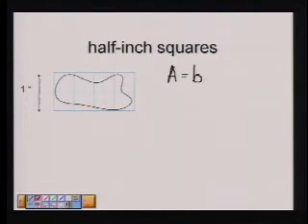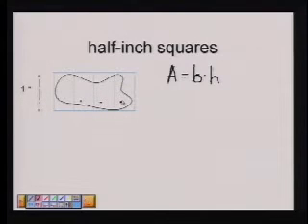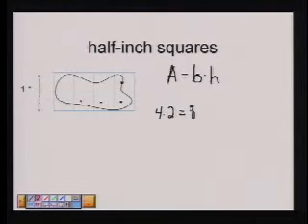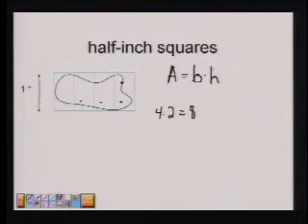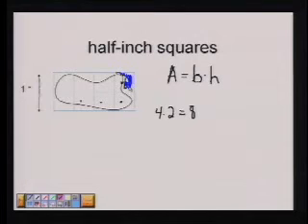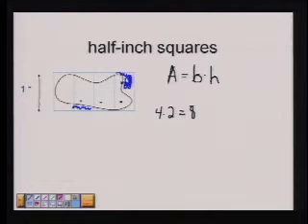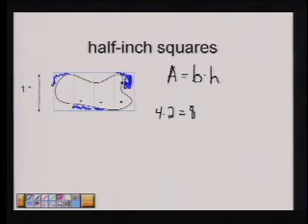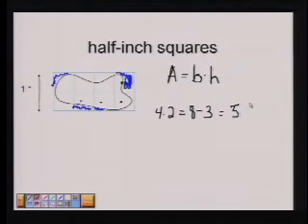Tutorials for High School Mathematics: Area and Volume: Concepts and Calculations